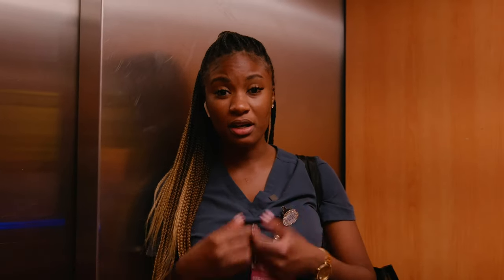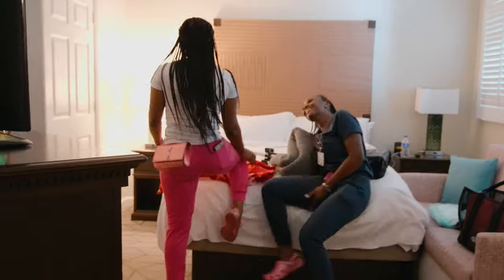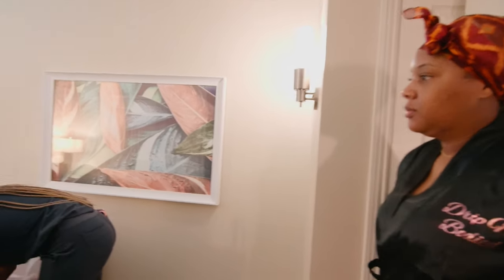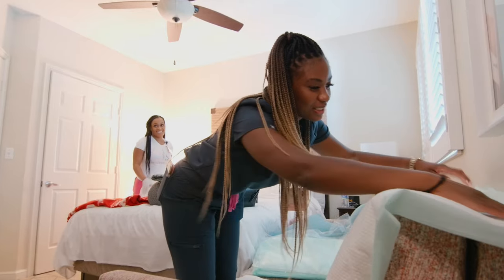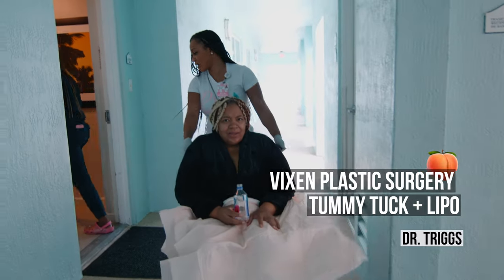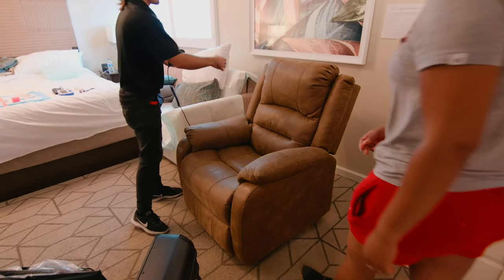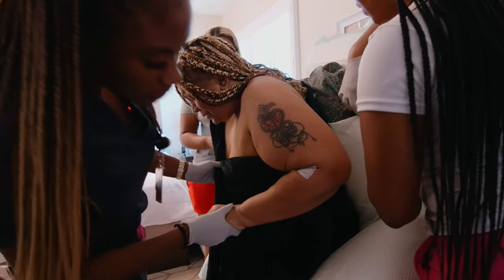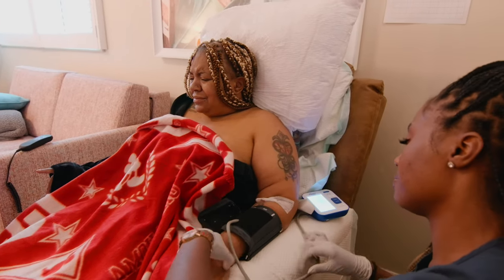Tummy Tuck Recovery | Dr. Triggs, Vixen Plastic Surgery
Join us as we recover a client of Dr. Triggs from Vixen Plastic Surgery @vixenplasticsurgery1432

Surgeon: Dr. Triggs
Procedure: Tummy Tuck + Lipo
Surgery Center: @vixenplasticsurgery1432
Recovery Nurse: Drip N Bodied, The Real Nurses Of Miami ®

Having surgery soon and want this to be you?